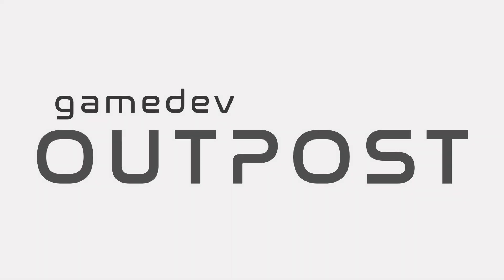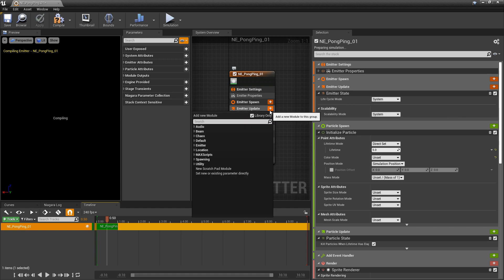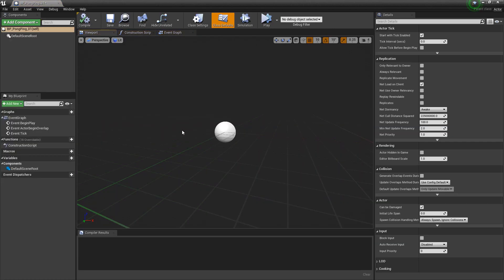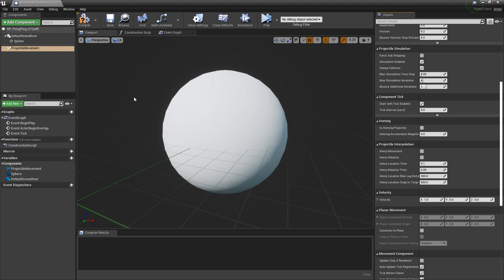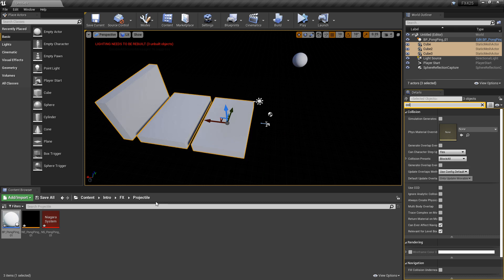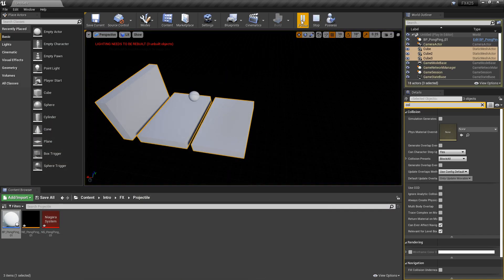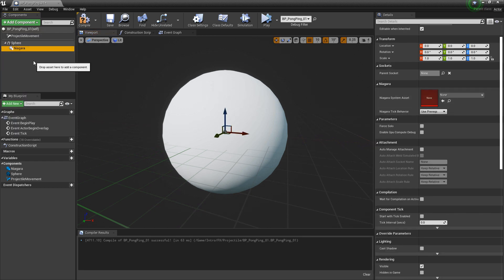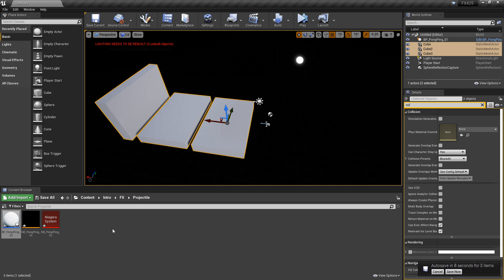UE4 - Niagara Projectiles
In this video we'll cover the projectiles with Niagara in UE4.